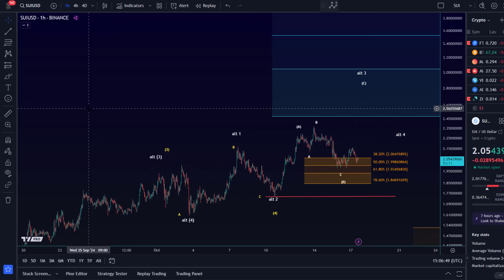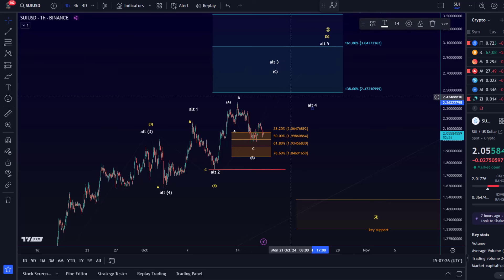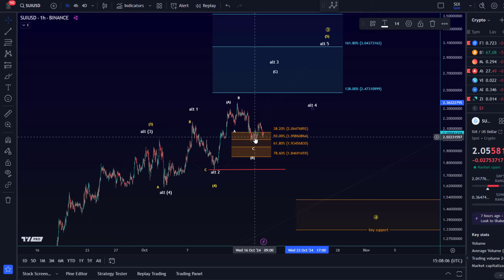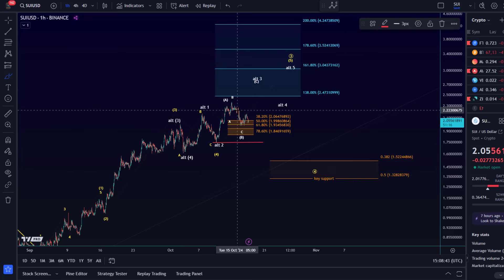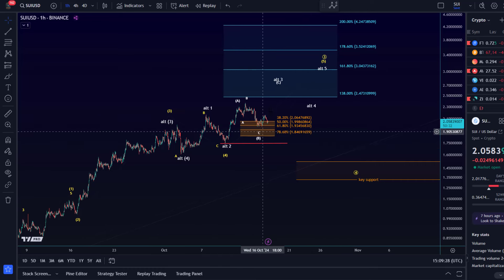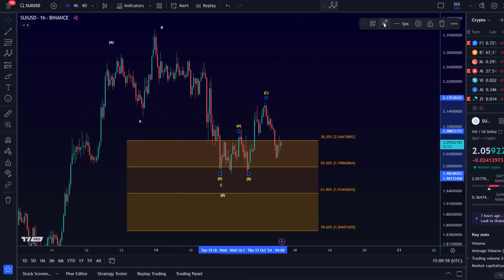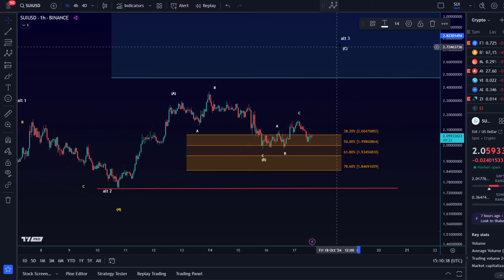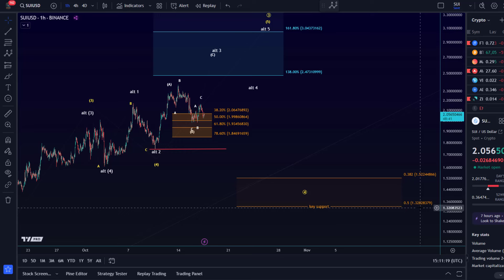SUI Coin Price News Today - Technical Analysis and Elliott Wave Analysis and Price Prediction!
👉 Trade on Coinbase:
Receive $10 in BTC (see terms on website):

👉 Trade on Kucoin:
Receive a 20% fee discount:

👉 Trade with Trading212:
Receive shares worth up to $100: